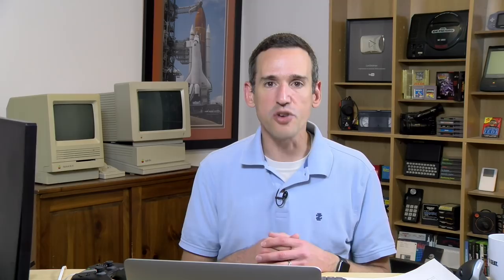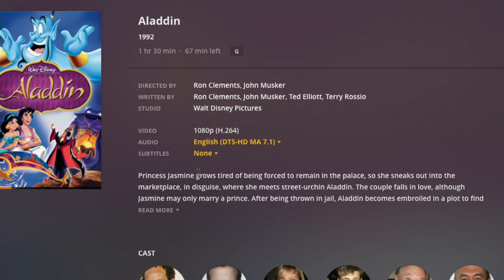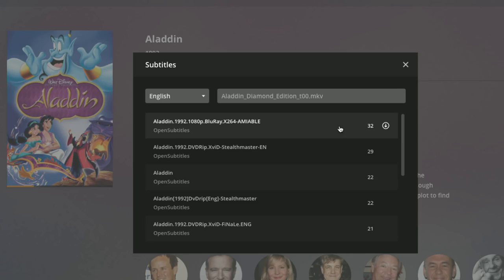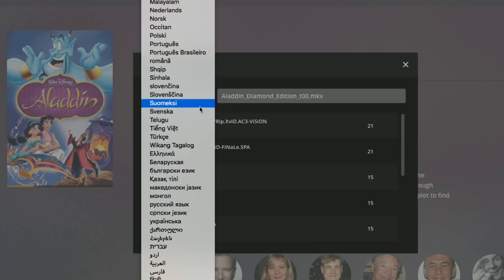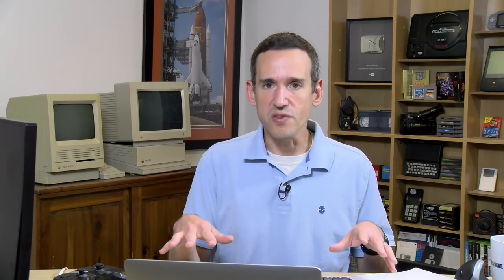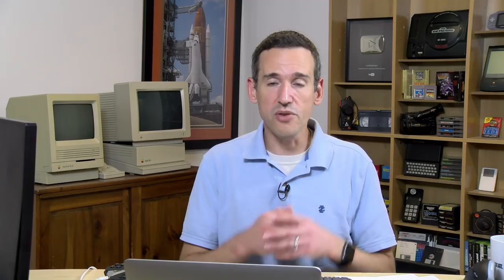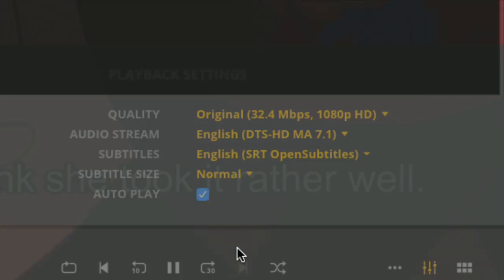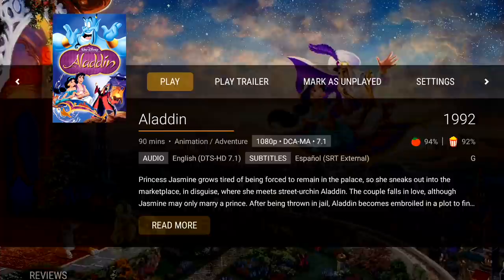Plex Adds New Subtitle Feature: Search and download movie / TV subtitles inside the app!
VIDEO INDEX:
0:00 - Intro
01:08 - Compatibility
01:30 - Searching for subtitles and attaching to movies / shows
03:28 - Android TV / Nvidia Shield
03:41 - Subtitles not editable, unique to each user
05:00 - Searching for and changing subtitles on the fly
05:58 - Works with TV Shows too
06:35 - Setting subtitle search preferences